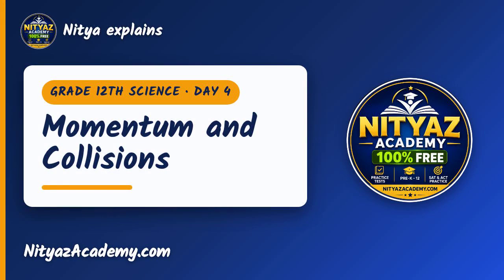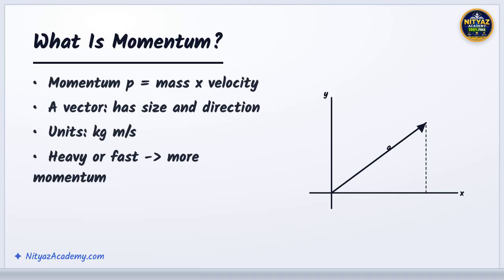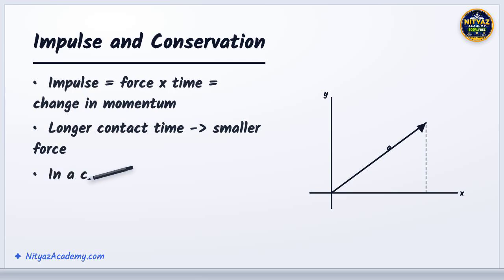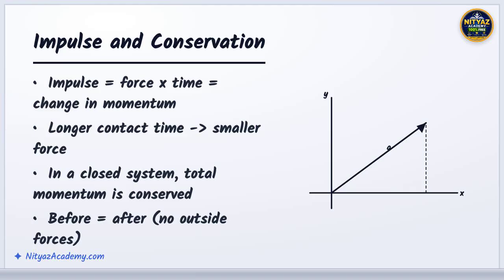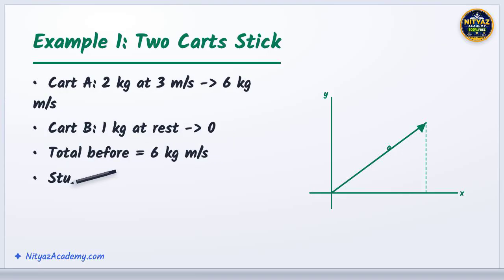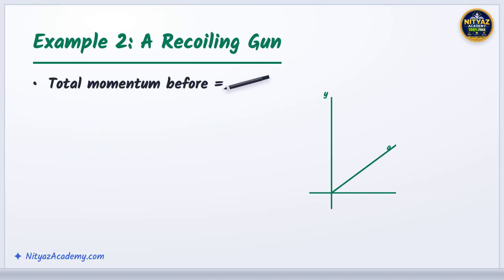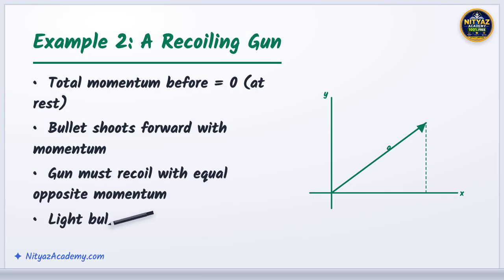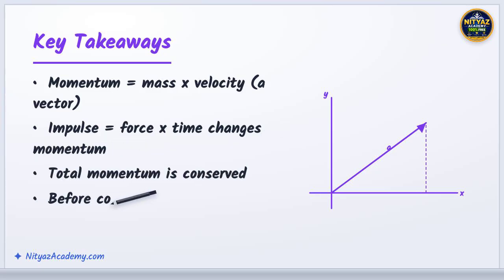Grade 12 Science - Momentum and Collisions | Grade 12 Science with Nitya | Nityaz Academy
Grade 12 Science - Momentum and Collisions — explained step by step on the whiteboard by Nitya, your Nityaz Academy tutor.